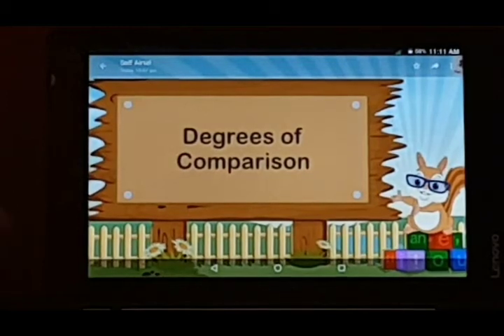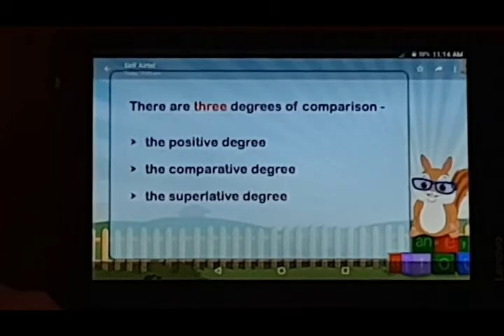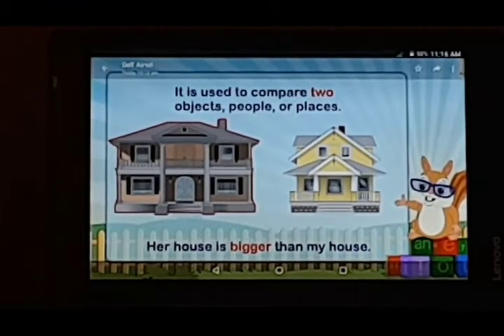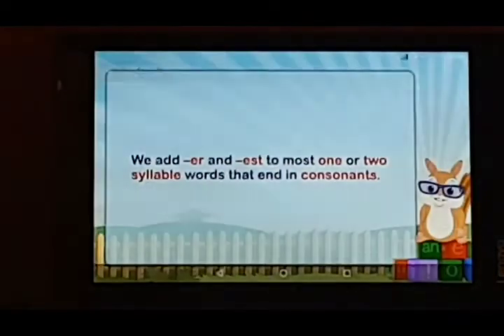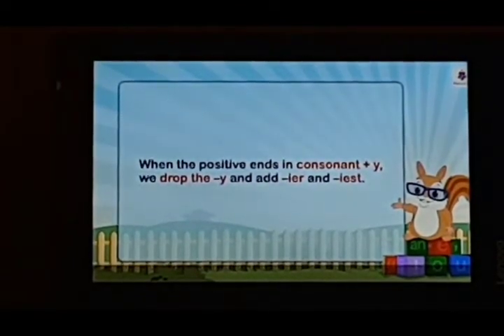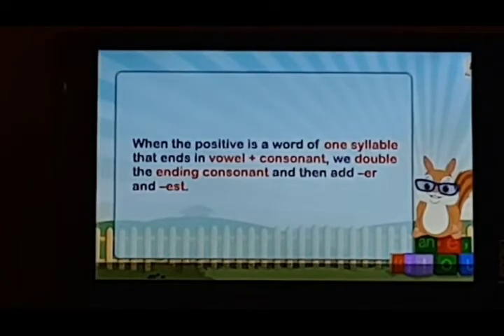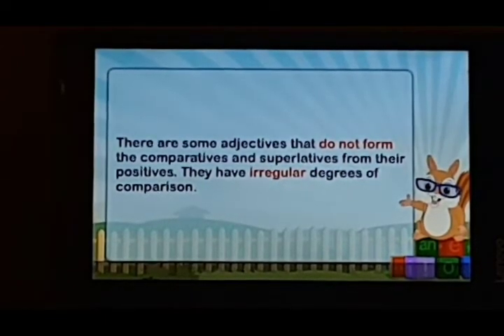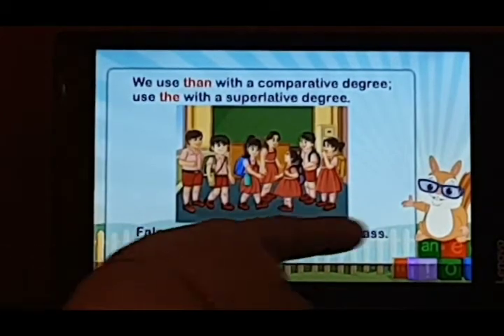V English - Adjectives : Degrees of Comparison